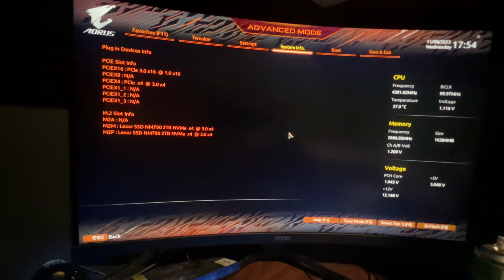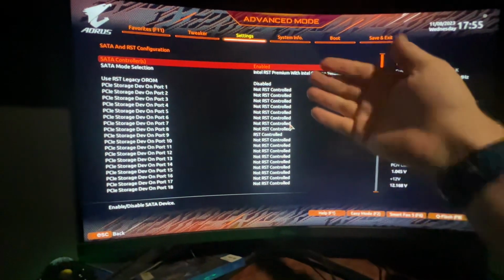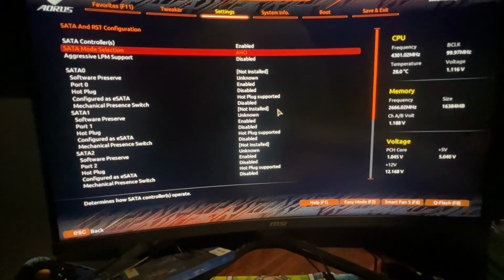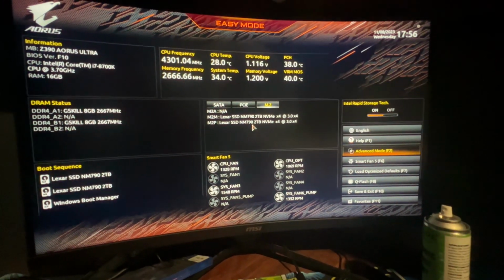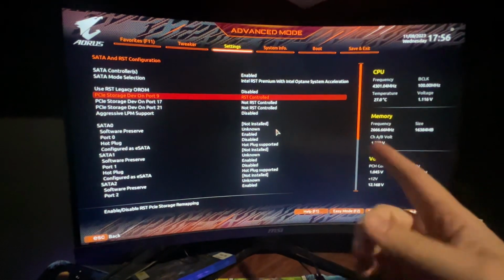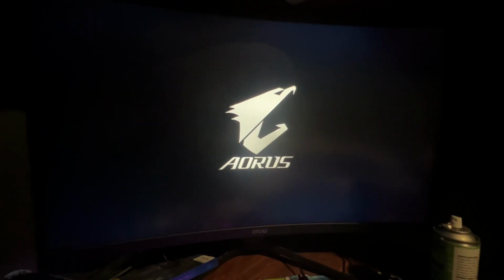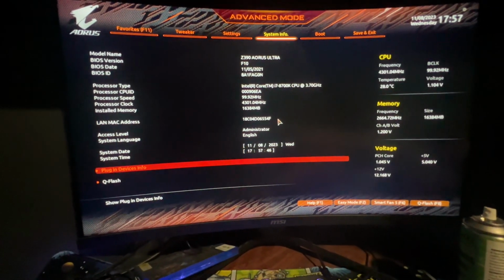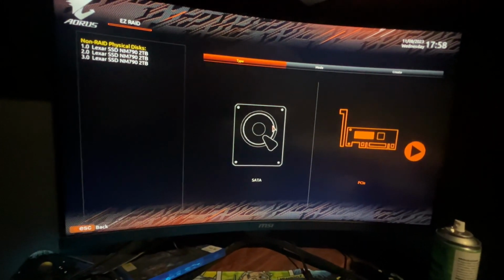Gigabyte z390 aorus ultra with 3xNVME drives in raid 0 config how to set up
In the video I talk about issues I had with the z390 aorus ultra and running 3 nvme drives in raid and why they were not showing up in the bios